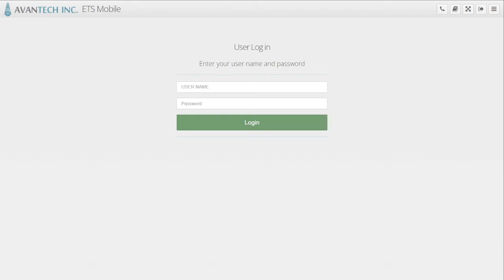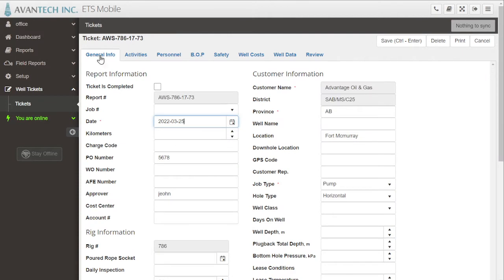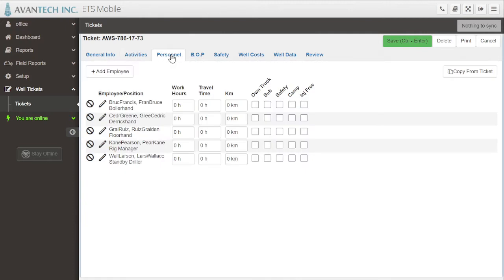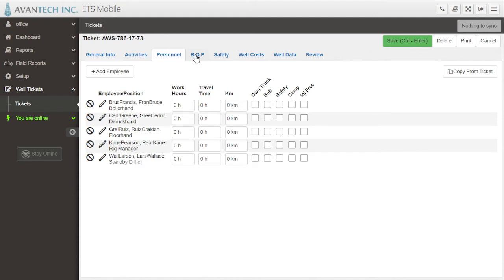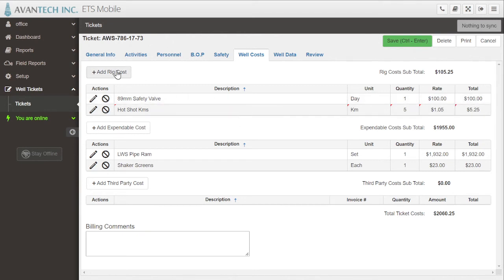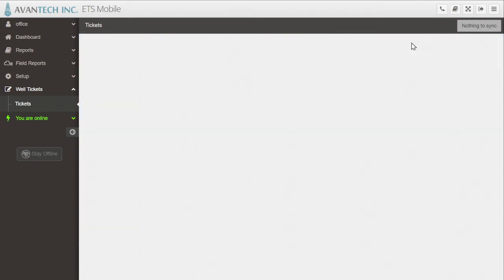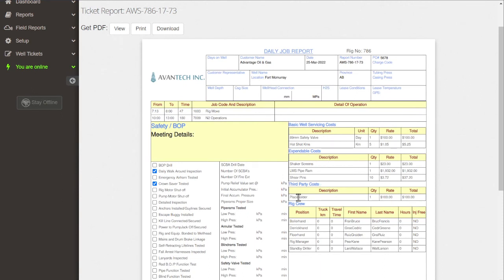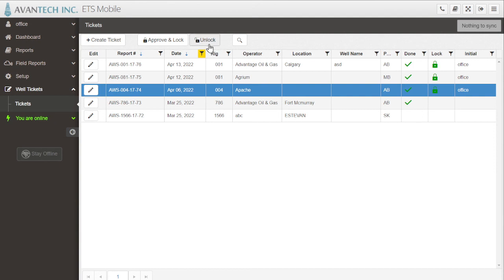AvanTech's ETS Mobile - Well Service Ticket Application Demo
This demo shows the basic usage of our offline capable web app for tracking well service tickets in our ETS product.  We show the various ticket entry options, activities, well costs, signatures and PDF ticket export printing options.